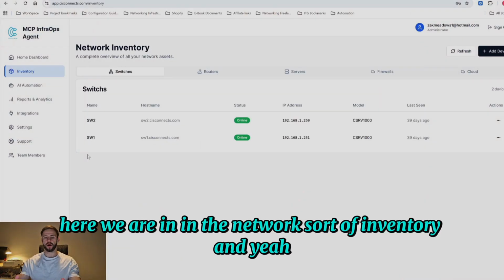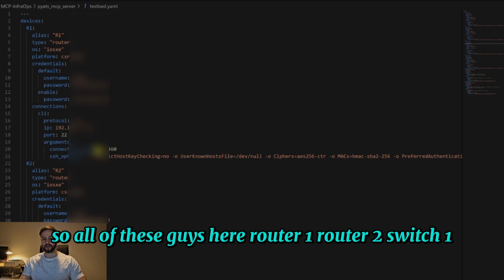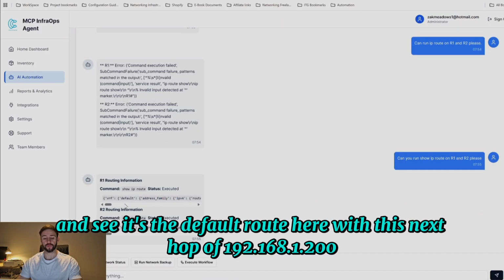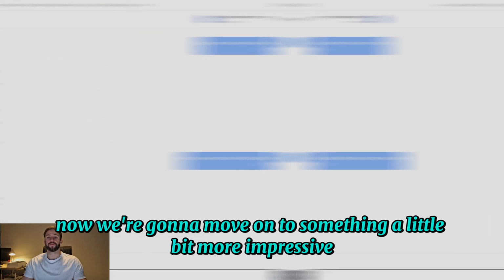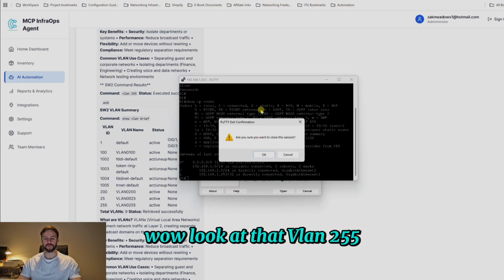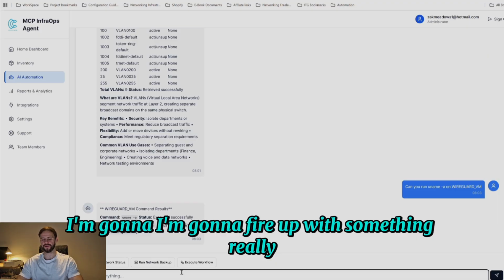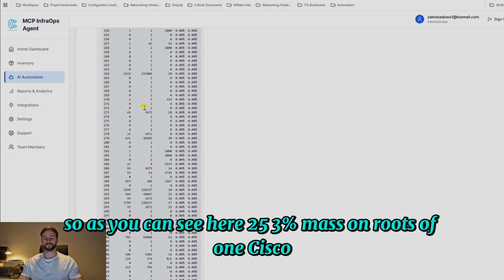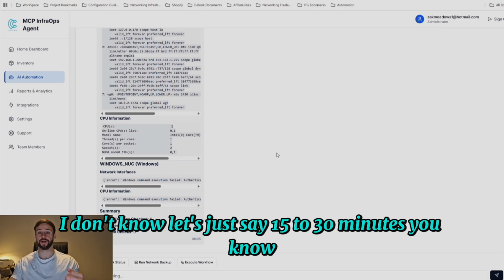I Let AI Run My Network… This Happened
If you’re new here, my name’s Zak, and today I’m showing you something we’ve never had in IT before:

An AI that can run real commands across real network devices, Linux servers, and Windows servers. No simulations. No static examples. This is real infrastructure automation.

My AI Networking Playbook (coming soon) ➡ link
Learn the frameworks behind AI-powered troubleshooting, multi-platform automation, and modern InfraOps.

=== Timestamps ===

0:00​ — Intro
0:22​ — What this AI actually is
1:10​ — Running the first network commands
2:35​ — show routing + interface diagnostics
4:12​ — Linux automation demo
6:45​ — Multi-platform commands
7:30​ — Why this changes infrastructure forever
8:10​ — What’s coming next

In this video, I show you the real power of AI in networking and infrastructure operations, including:

How AI can run commands like
show environment health

how it understands output and identifies issues

How it automates Linux server checks

How it can pull health data from your whole network in seconds

Why this unlocks the future of infrastructure automation

This isn’t just command execution:

This is AI acting like a real engineer across network, Linux, and Windows systems.

=== About CisConnects ===

CisConnects is a next-generation infrastructure automation platform built on AI, pyATS, LangChain, and the Model Context Protocol (MCP).
Our mission is to bring AI-driven operations to real networks — automating troubleshooting, configuration, service desk workflows, and multi-cloud environments.

We’re building the full AI InfraOps system in public, one episode at a time.